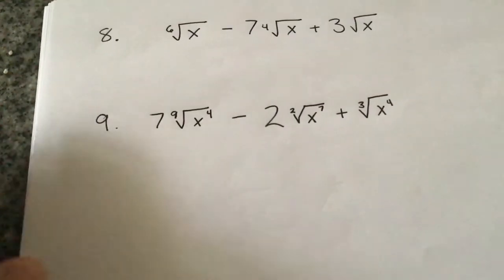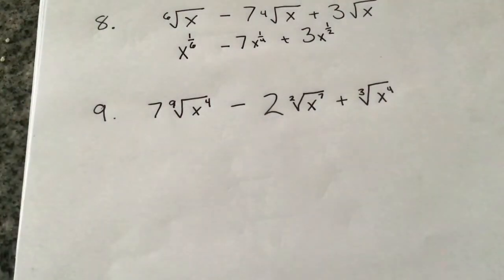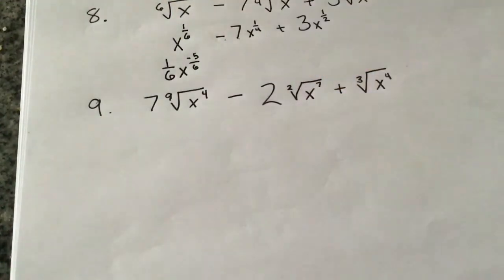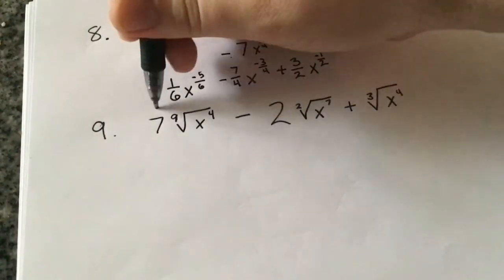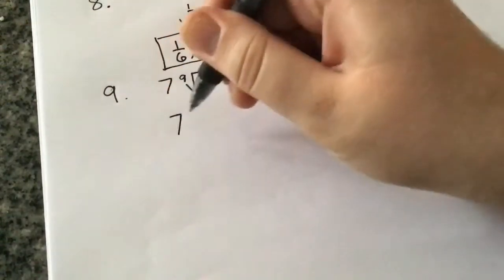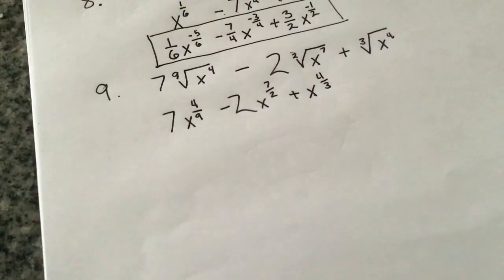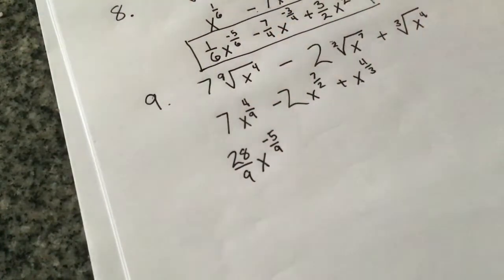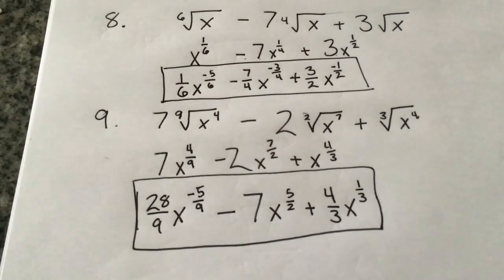Quarantined Math Analysis! April 3rd